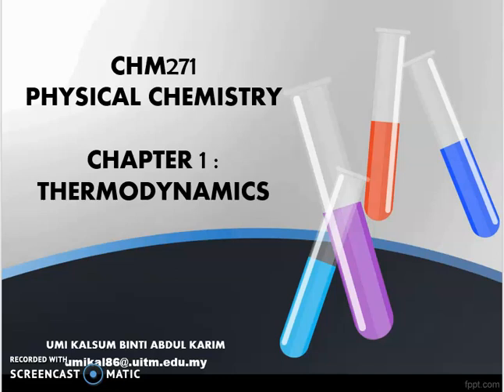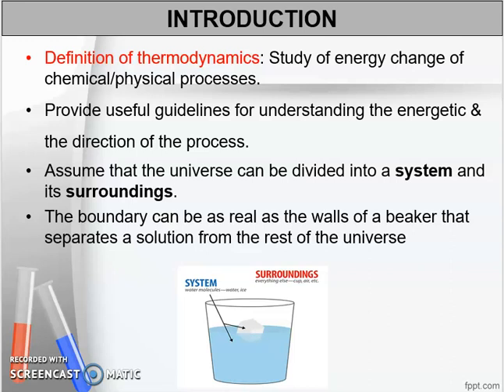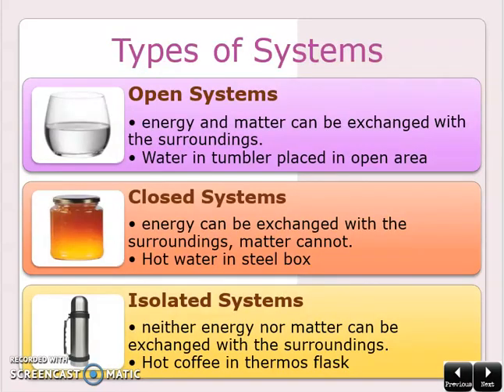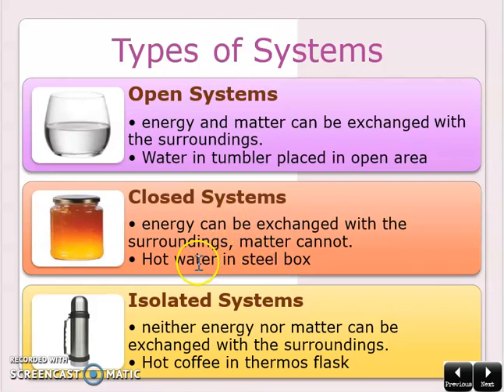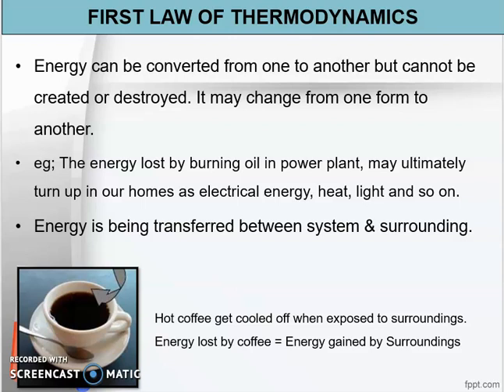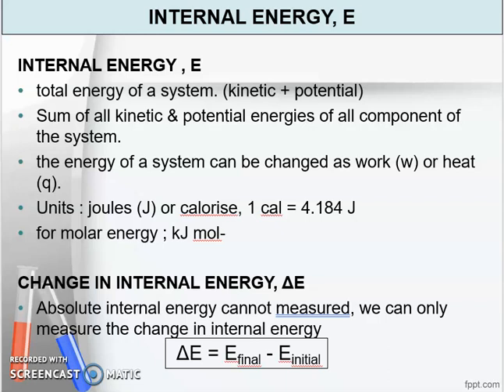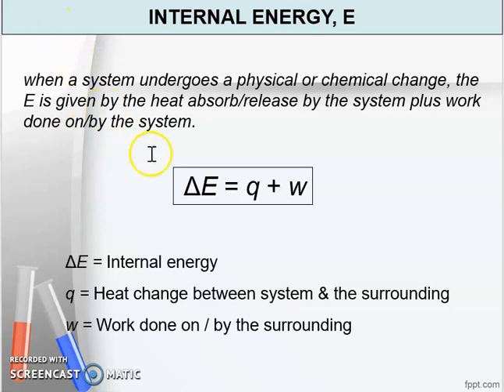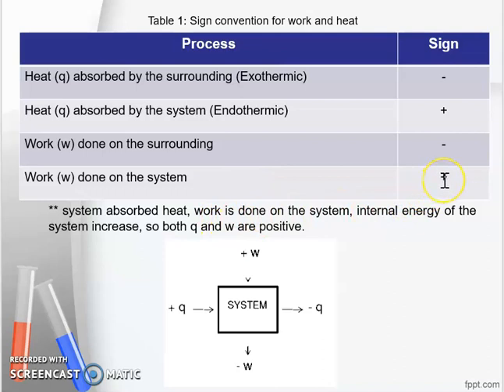CHM271 Chapter 1 Thermodynamics Part 1/8